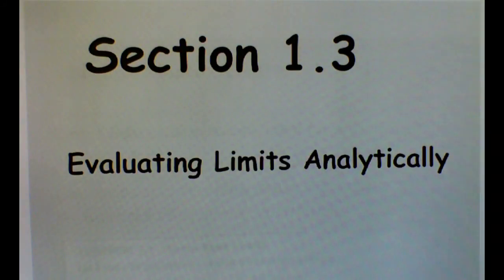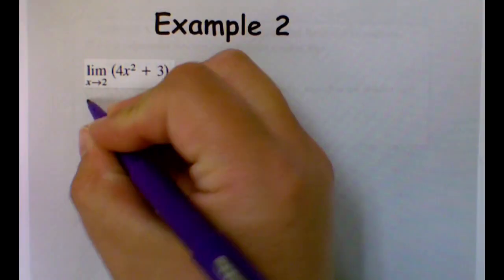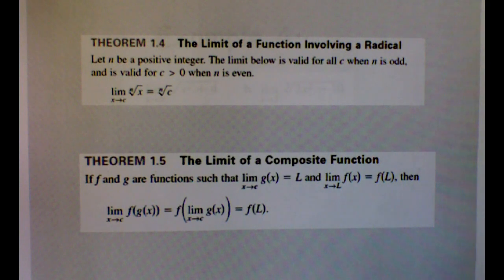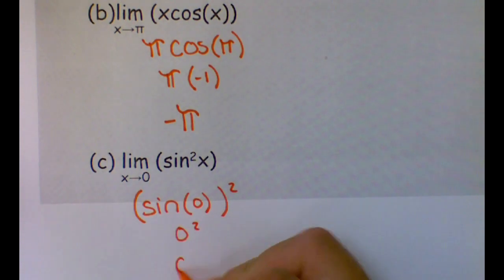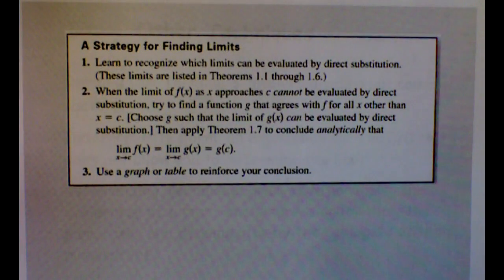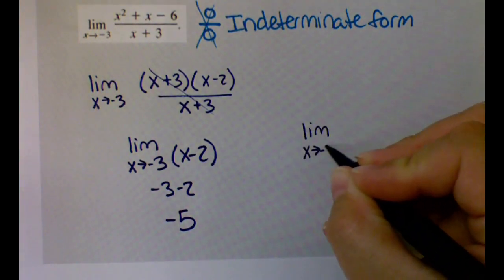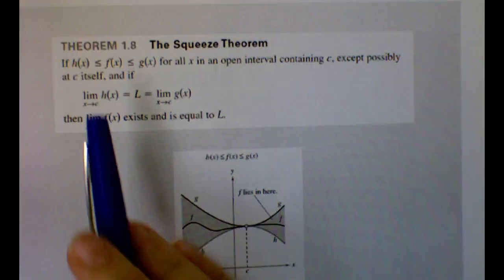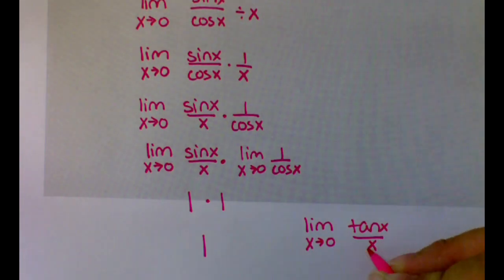Calculus Section 1.3 - Evaluating Limits Analytically